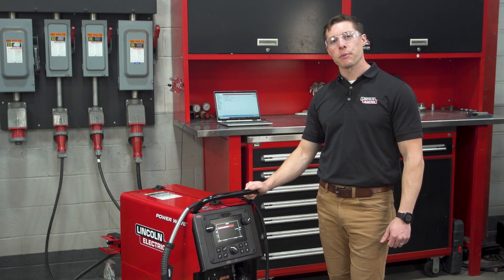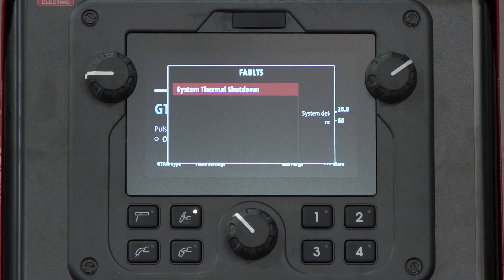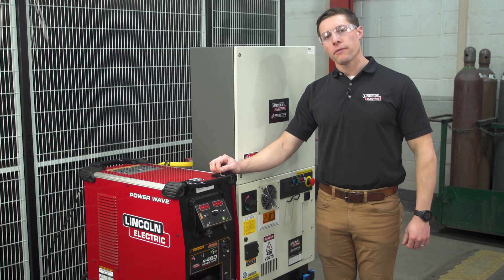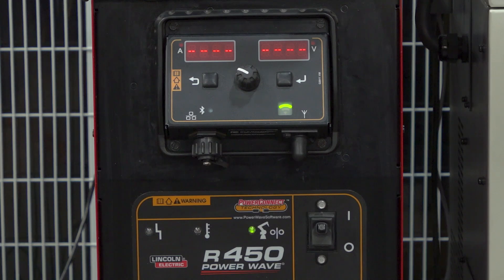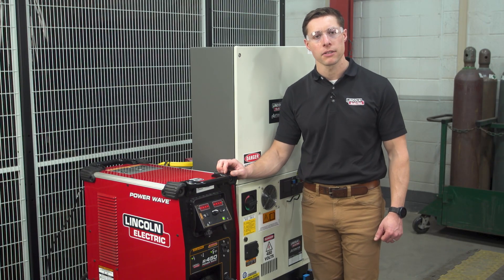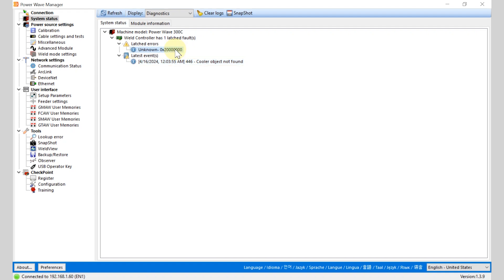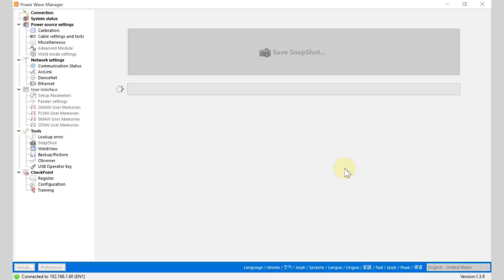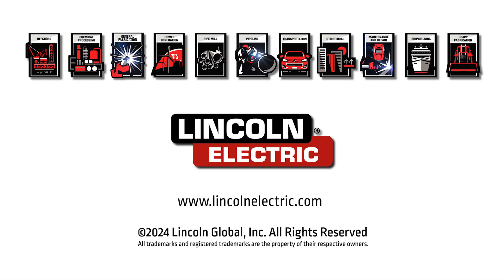Reading and Understanding Fault Codes on the Power Wave®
Watch this video on how interpret error codes and capture a machine snapshot on Power Wave® machines.